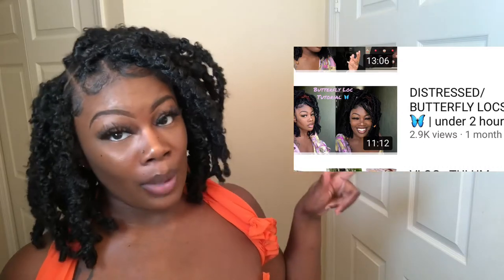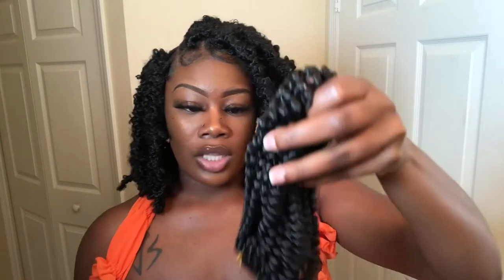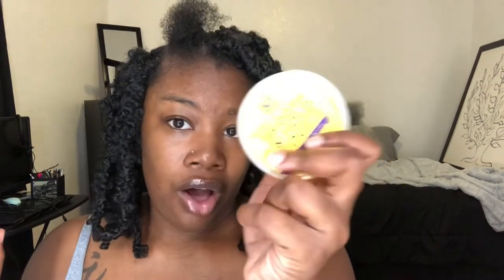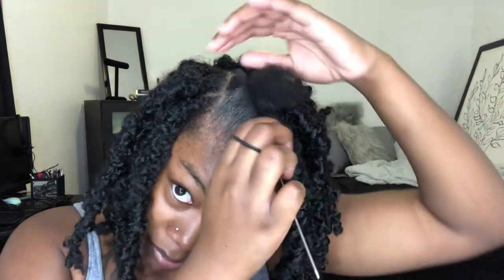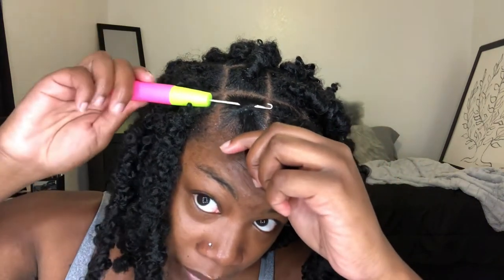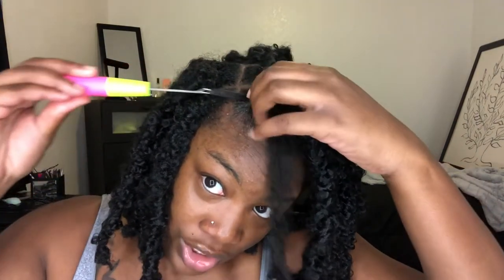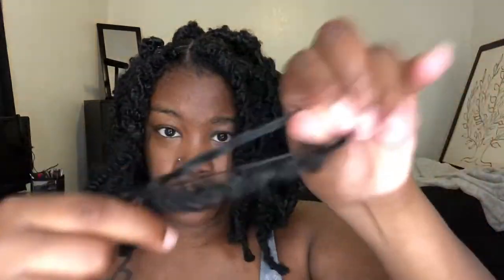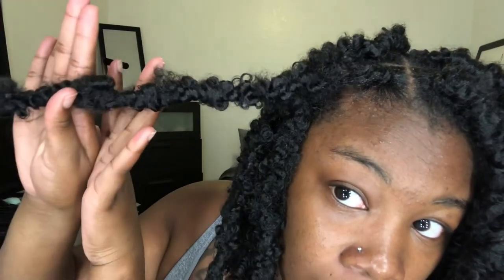BUTTERFLY LOCS TUTORIAL 🦋 | *Beginner friendly*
Direct link to hair : 6 Pack Roktress Spring Twist...